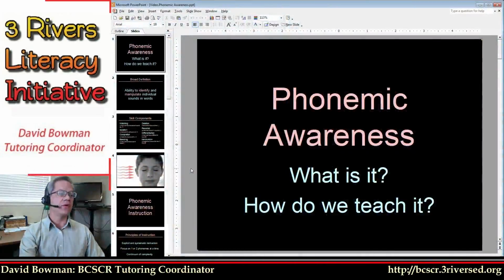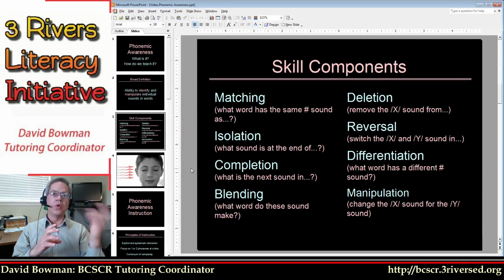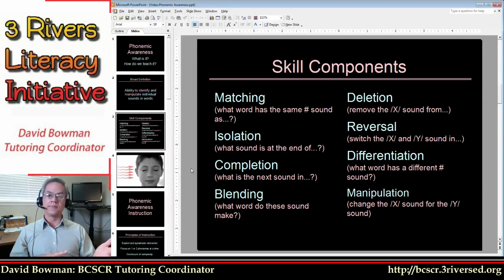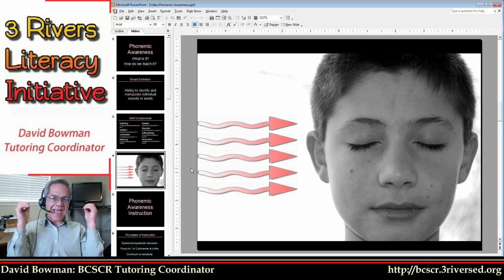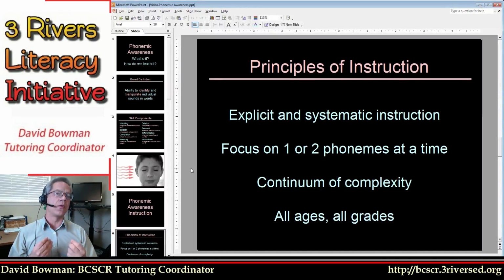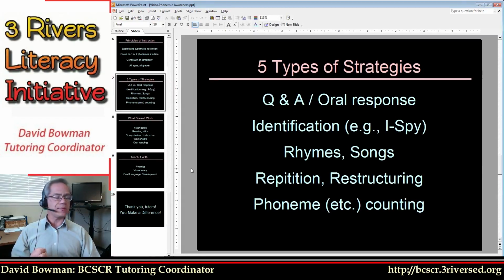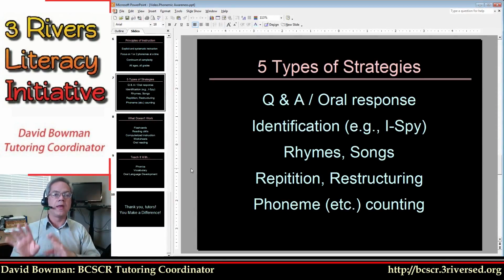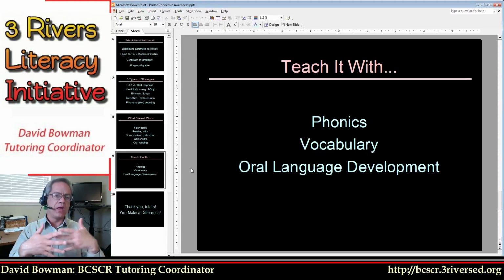Phonemic Awareness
For reading tutors in the Three Rivers Education Foundation's Literacy Initiative. What is Phonemic Awareness, how is it taught, what doesn't work, and with what other reading components is Phonemic Awareness best taught.